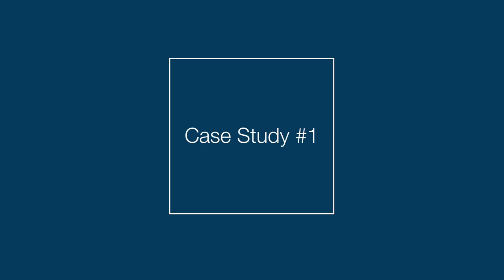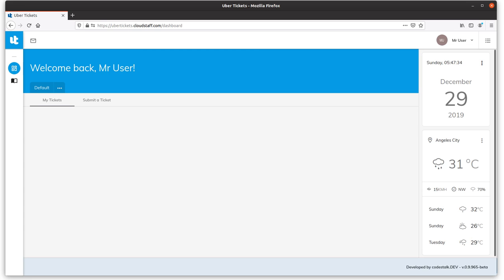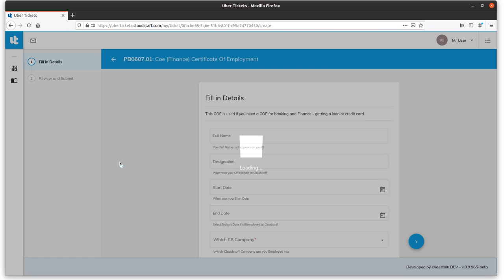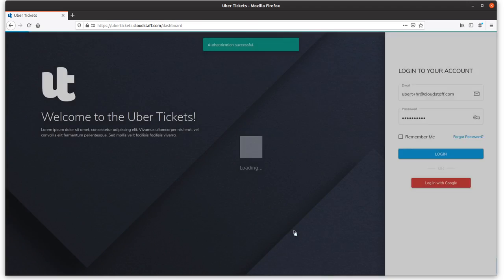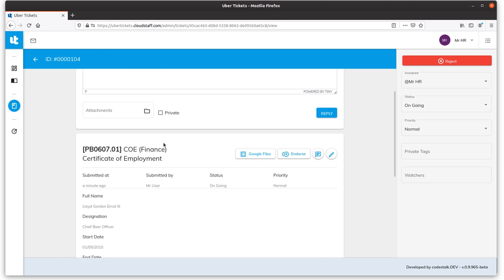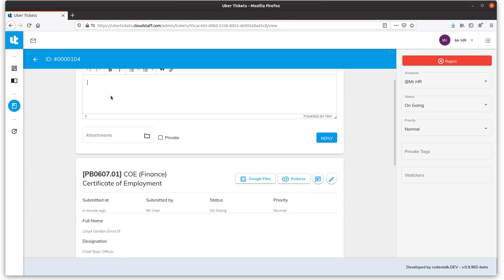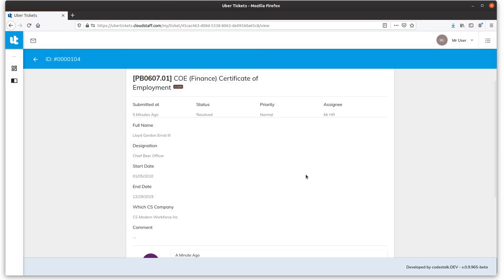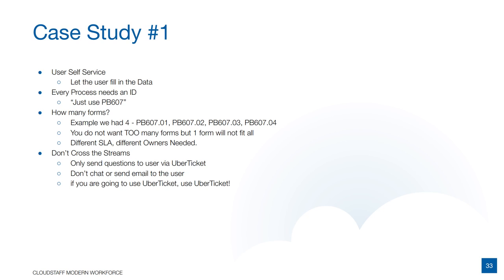UberTickets Case Study #1